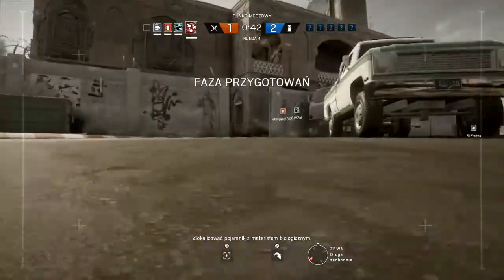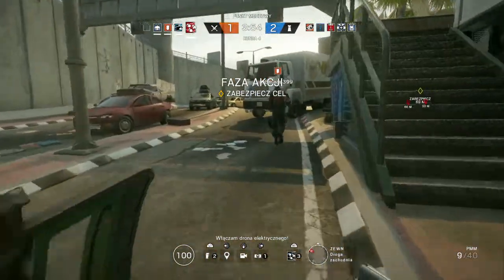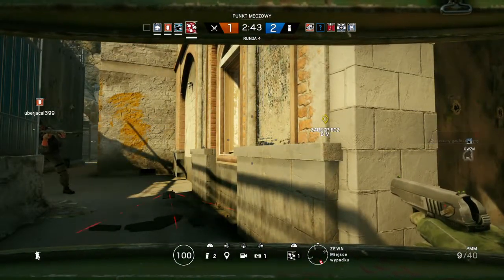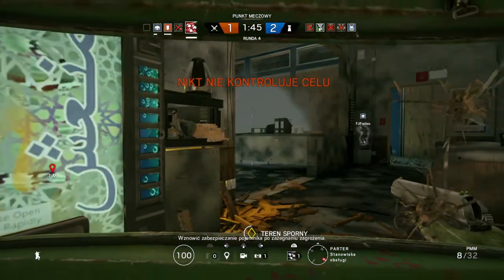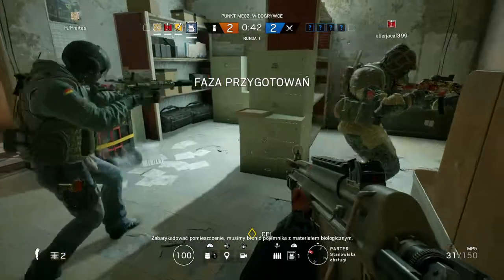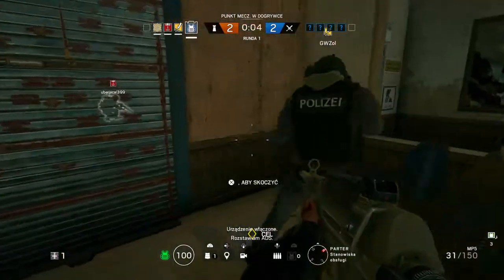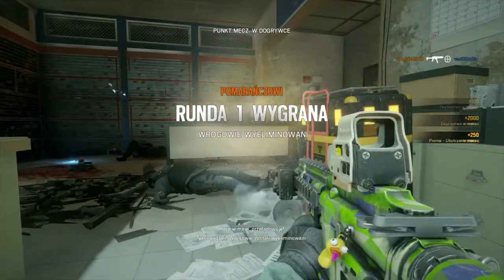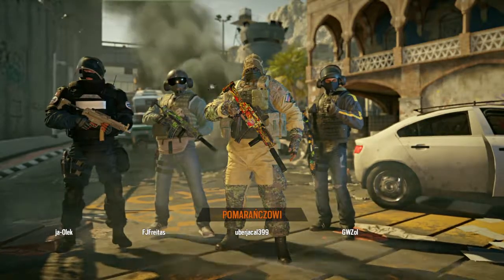Rainbow Six Siege - Border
Wielka dzieli nas granica.